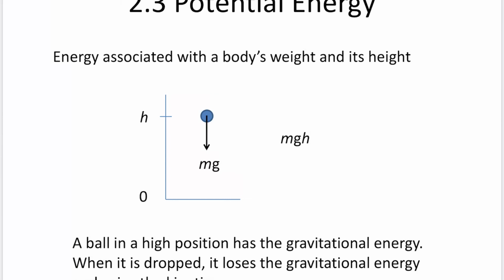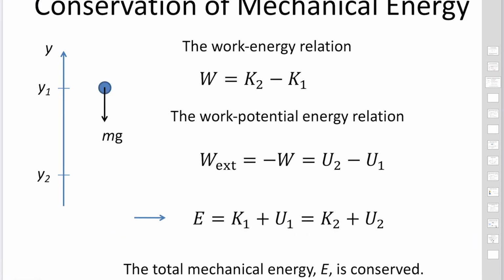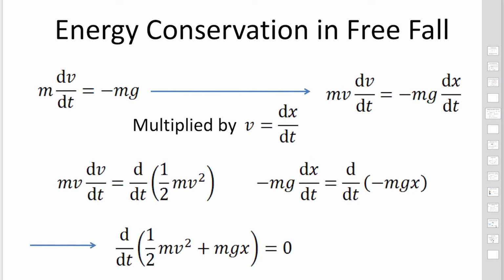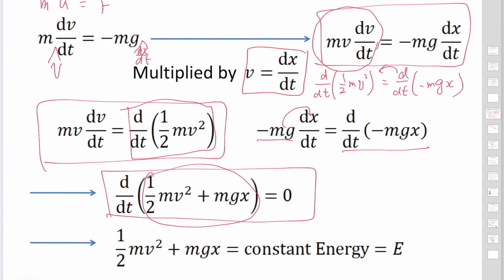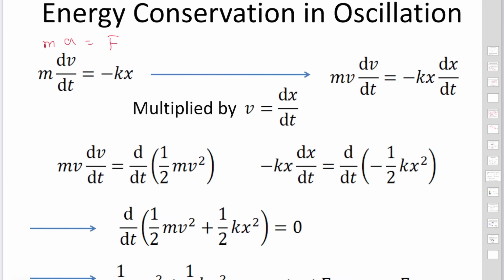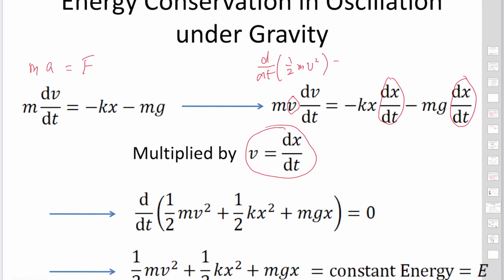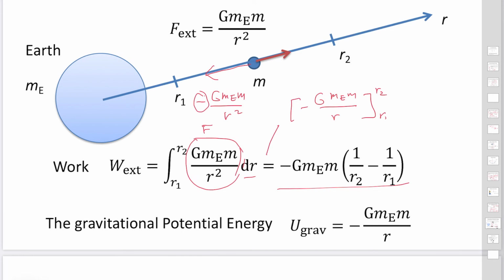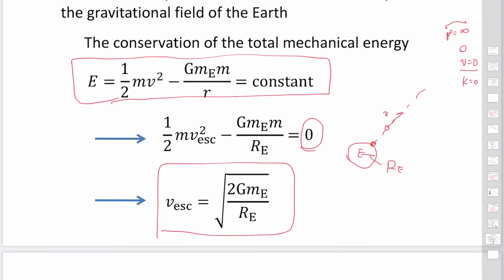II.2.3. Potential Energy (Potential Energy)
The potential energy is introduced. The work done on a particle by external force against the gravitational force is conserved as gravitational potential energy.